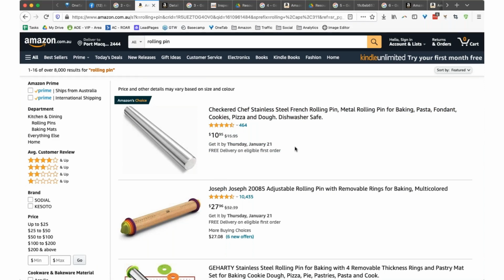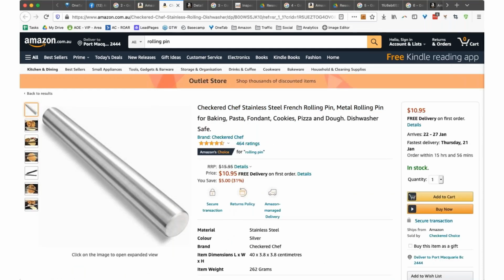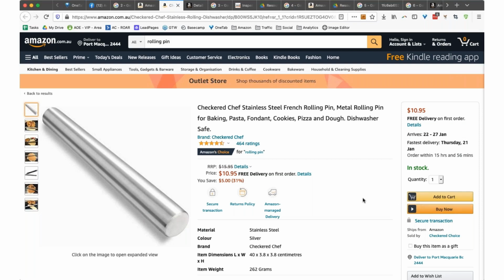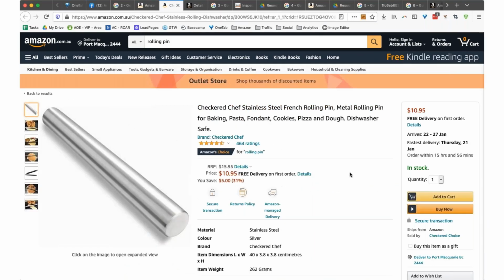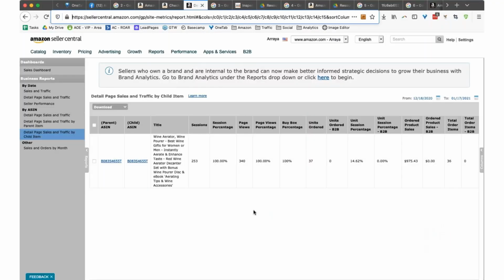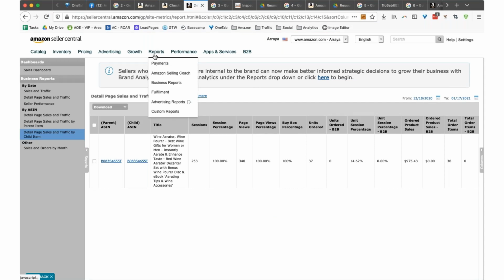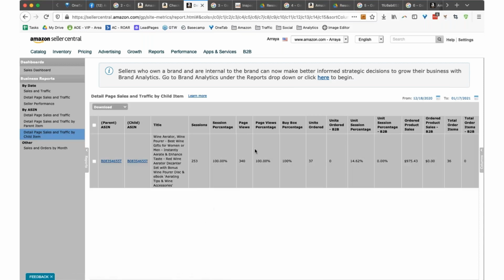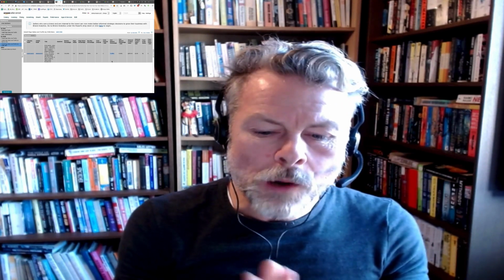The Most Effective Way to Convert Sales from Page Views on Amazon